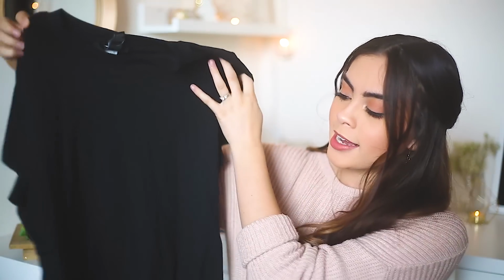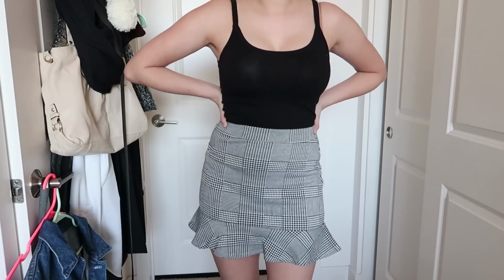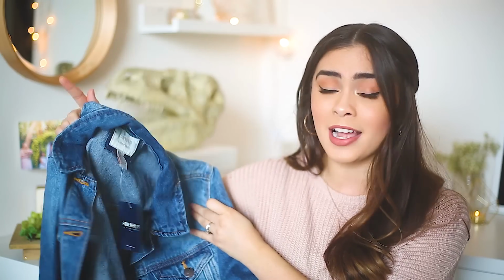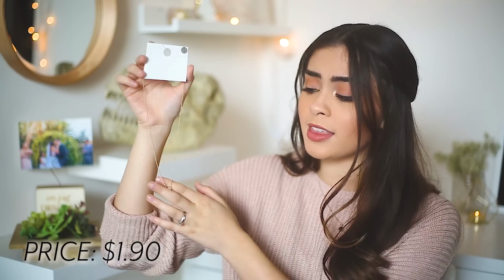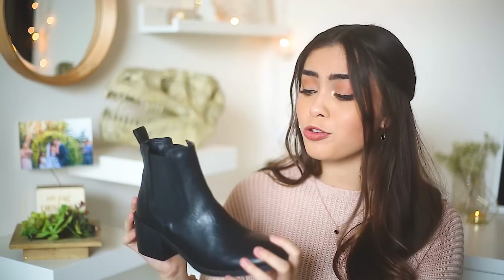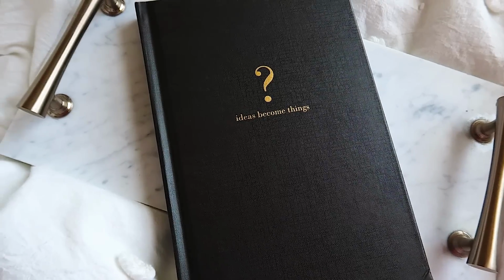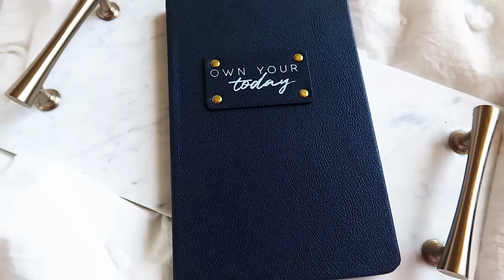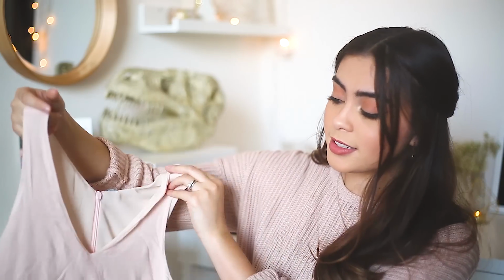HUGE WINTER TRY ON HAUL // Forever 21, Steve Madden, + Target ♡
WHAT'S UP BABES. :) Today's video is a huge winter try on haul with so, so many cute things from Forever 21, Steve Madden, Target, + more! A lot of the pieces in this haul are basics and winter wardrobe staples that are versatile and easily mixed and matched with different outfits.

So as I mentioned in the video, I'm currently getting my wardrobe ready for a ton of traveling. OMG. AHH. I can't wait to tell you guys about it! I really trying to prep and find pieces that can be worn with multiple outfits. It's been really fun :-)

Follow me on DOTE to shop my closet + clothes I've been loving

♡ FAQs ♡

- Where do you live? Los Angeles, CA (but currently on the go)
- Do you have a boyfriend / spouse? Married to my amazing husband :)
-What do you use to edit? PREMIERE
- What camera do you use to film? Canon G7X, GoPro Hero5, or my phone for vlog type videos, GoPro Karma for drone shots & a Canon 5D for everything else
- What do you use for light? Natural light
- Are you filipino? Yes, I'm half!

Hi cute friends, I'm Jessica Neistadt. I'm a 22 year old lifestyle, travel, and style / fashion daily vlogger living in beautiful, sunny Los Angeles, California. i'm currently on the go, so make sure you keep an eye out for my travel vlogs. Tune in for more of my videos like huge hauls, capsule wardrobes, styling tips, daily vlogs, get ready with me's (grwm), travel vlogs, morning routines, night routines, how to look stylish on a budget, how to always look good, thrift store hauls, couple vlogs, expectations vs. reality, music playlist favs, current playlists, couple vlogs, husband and wife vlogs, monthly favorites and so much more!  Hopefully you stick along. See you in my next video!
♡ Music ♡

Products that I've been gifted will be  shown with a ** in the description. I share products that I love and all opinions are my own. Thanks for supporting my channel! :D